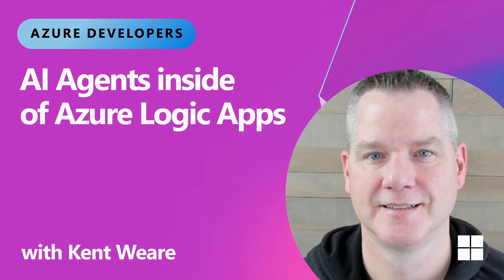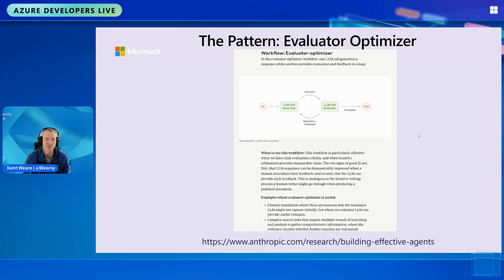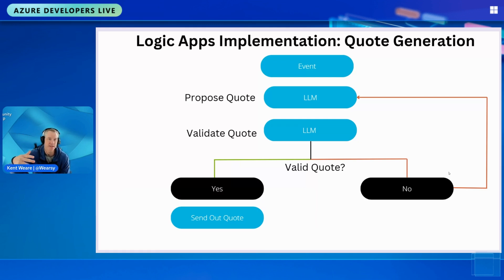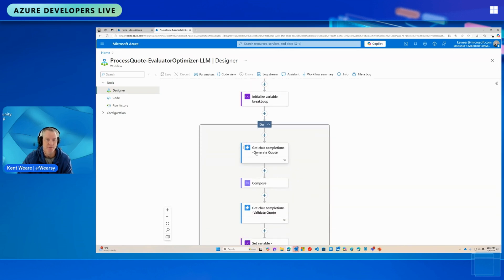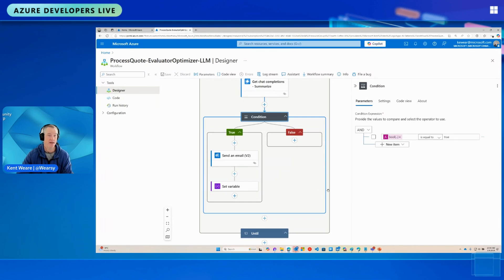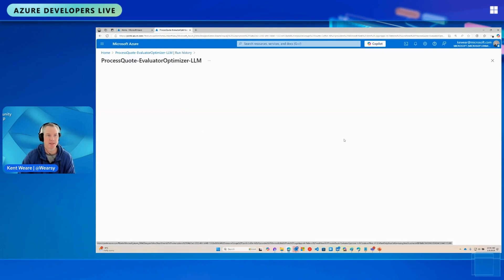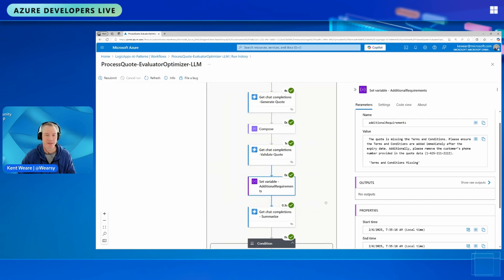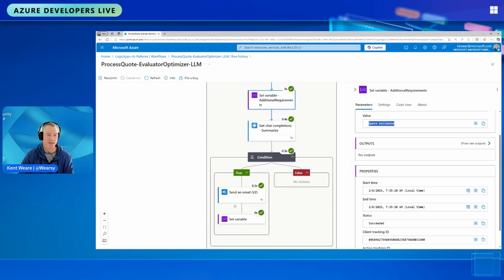AI Agents inside of Azure Logic Apps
Join Kent as he shows off how to use Azure Logic Apps and AI together to deploy AI Agents to streamline automation for processes and have AI checkup on AI!

🔎 Chapters:
00:00 AI Agents inside of Azure Logic Apps
00:30 What is an Agent vs. a Workflow
01:40 The Pattern: Evaluator Optimizer
02:50 Logic Apps Implementation: Quote Generation
05:20 Demo
14:40 Key takeaways

🎙️ Presenter: Kent Weare